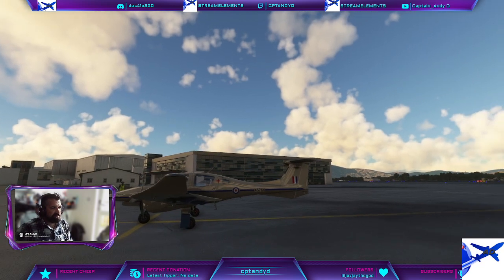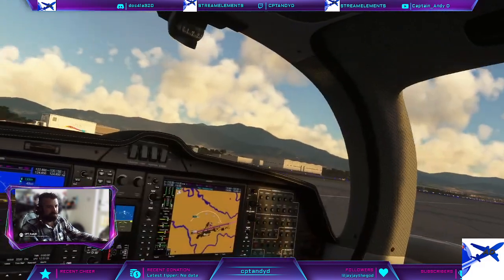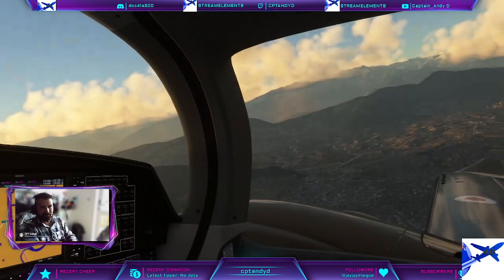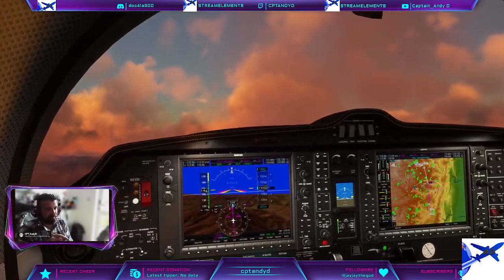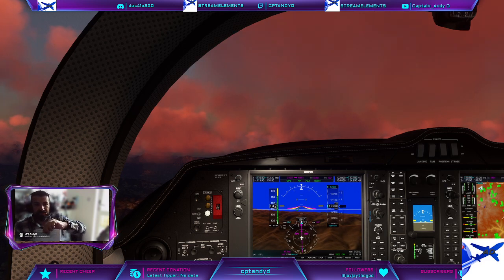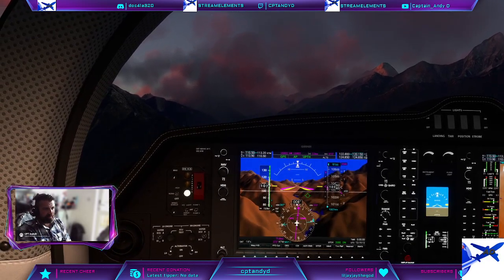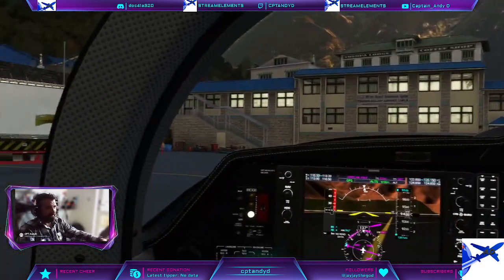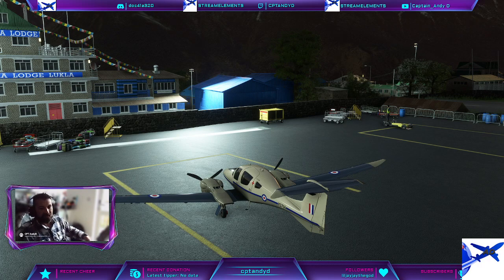Worlds Deadliest and most challenging Approaches join me as we take them on what could go wrong...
Kathmandu to infamous Lukla Mt Everest Base camp -- Watch live